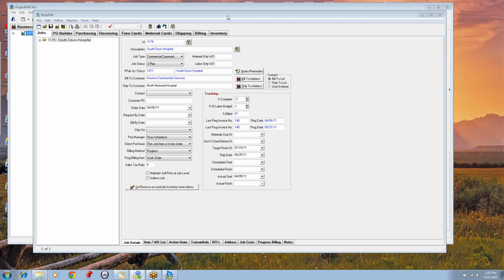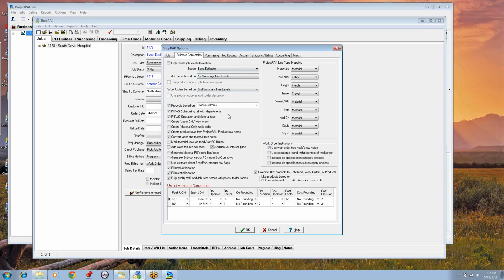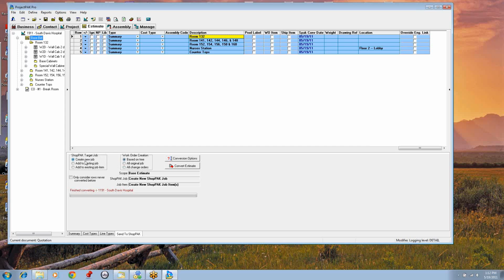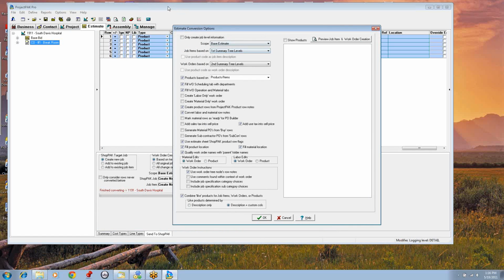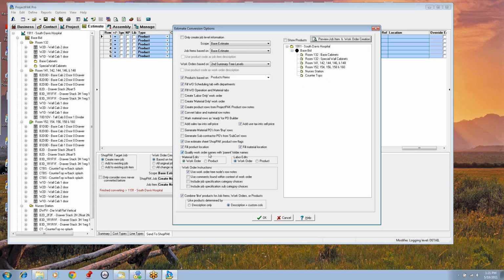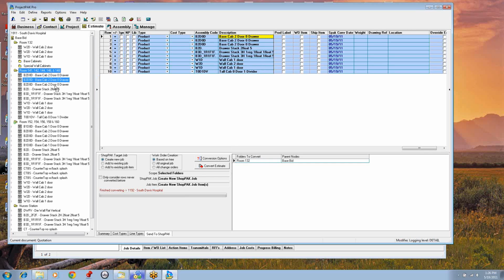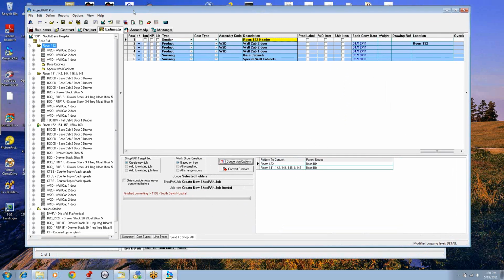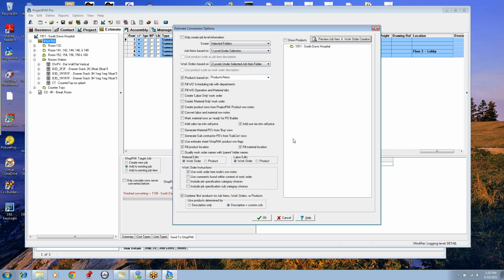ProjectPAK Lunch & Learn Sessions: Estimate Conversion